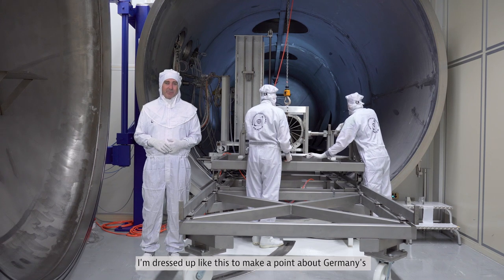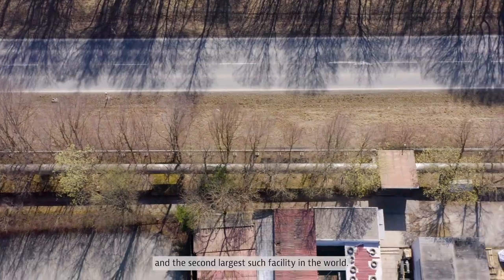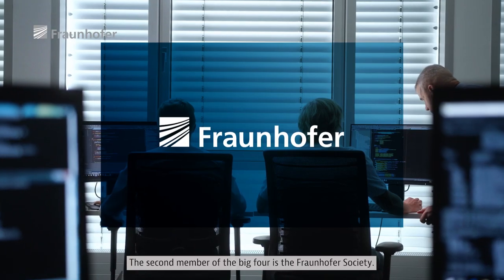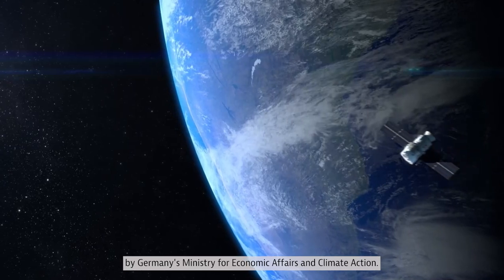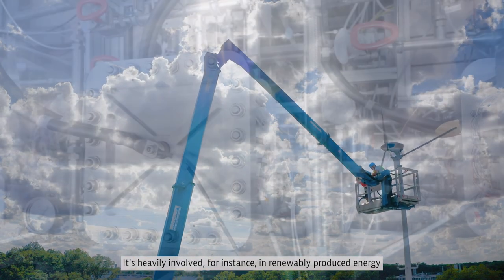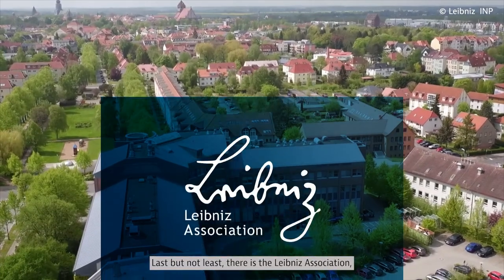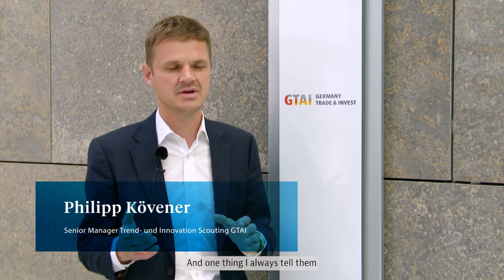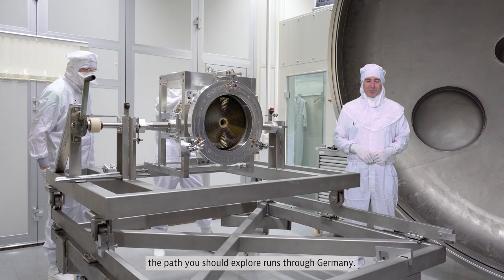Germany's Unique Research and Development Landscape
Germany is one of the world leaders in R&D, but the system functions somewhat differently than in other countries. Two advantages: a more practical approach and greater connections between universities, extra-academic institutes and the private sector.

This video introduces the big four - the Max Planck Society, the Leibniz Association, the Fraunhofer Society and the Helmholtz Association. They're a quartet of powerful arguments for businesses to come to Germany.

Germany Trade & Invest offers advice on how to do just that - for free because we're a government institution.